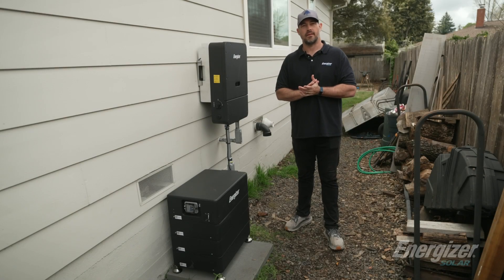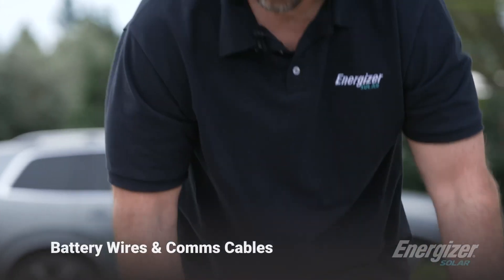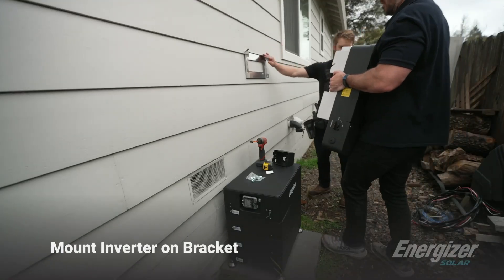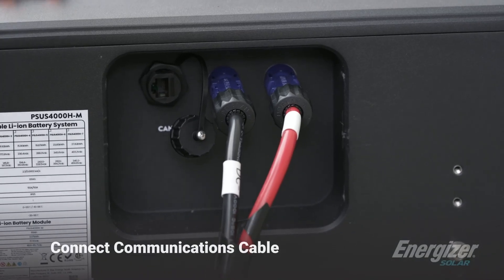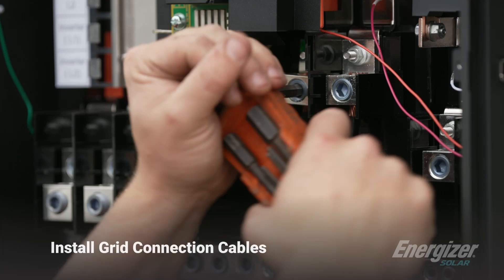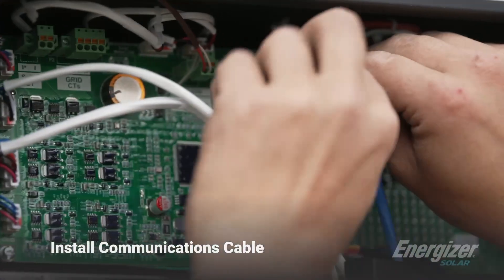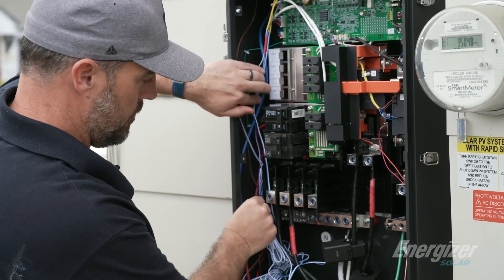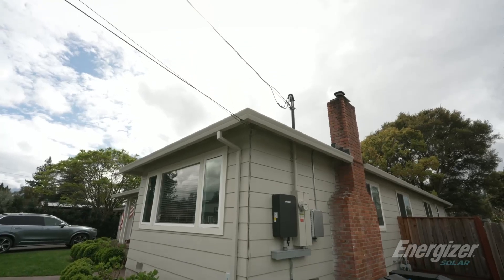Full Installation Video – Energizer Solar EnergiStack – USA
Watch one of the first Energizer Solar EnergiStack Home Battery installations in Santa Rosa, California from start to finish and see how quick and easy the process is.

Timestamps below:
00:00 - 01:05 - Introduction
01:06 - 03:09 - Unboxing
03:10 - 06:16 - Mounting
06:17 - 14:54 - Wiring
14:55 - 16:48 - Commissioning

for more information.